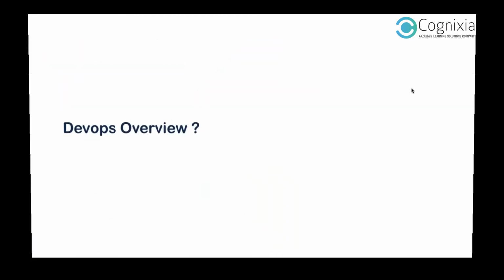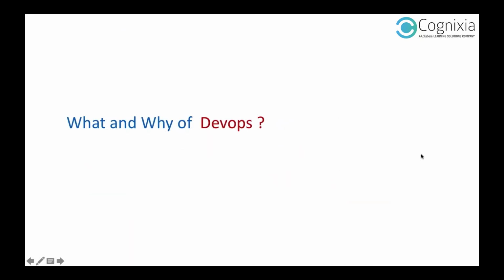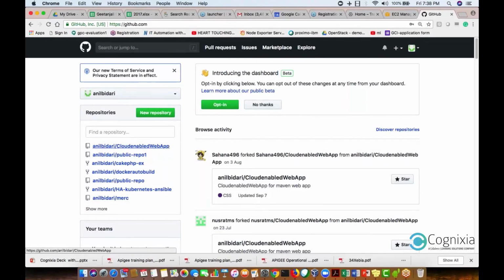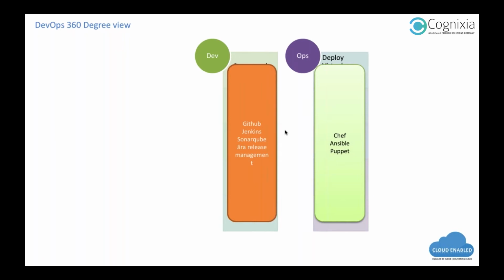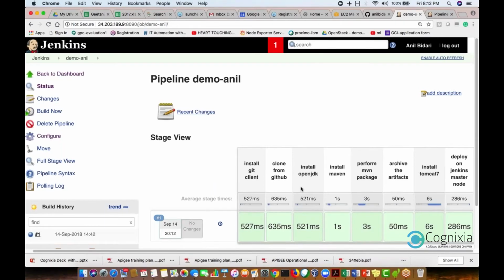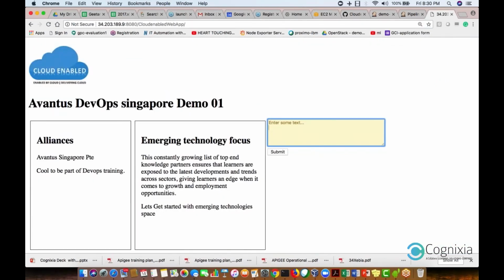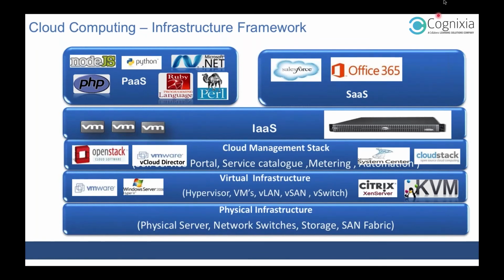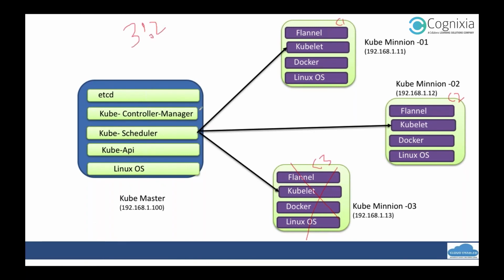Webinar on Advanced DevOps Concepts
Several developers are beginning their cloud adoption journey with Docker, Container, and Kubernetes to run their own cluster and deploy applications. This webinar was aimed at enhancing knowledge about advanced DevOps concepts and would be delivered by an industry veteran with 20+ years of experience in the field. Come with your questions on Containers, Docker, and Kubernetes and see how these technologies go together. Also, understand how they can help you deliver and run applications better and faster.

This webinar covered:

☑️ Concepts of micro-services, docker, container, and Kubernetes
☑️ How to achieve better availability for apps on Kuberentes compared to deploying on VMs
☑️ Kuberentes engine cluster live in action with a  demo by the speaker
☑️ A customer case study on how Kubernetes has been used
☑️ Live hands-on demo on deploying container engine cluster
☑️ Deploy micro-services in self-healing on container engine and access via public DNS